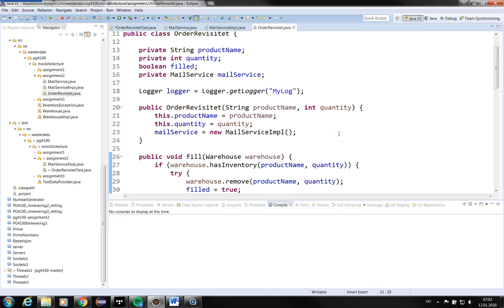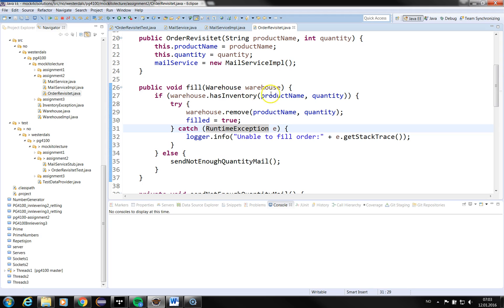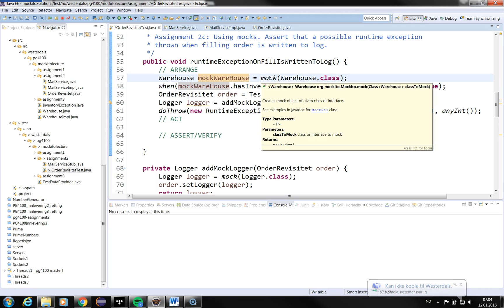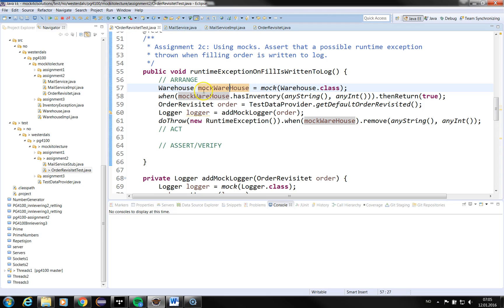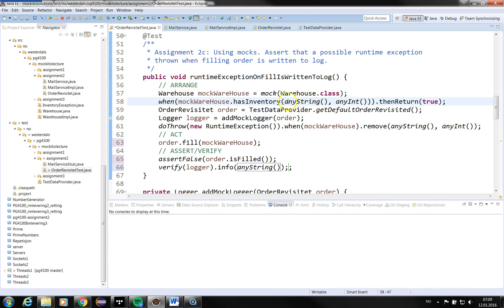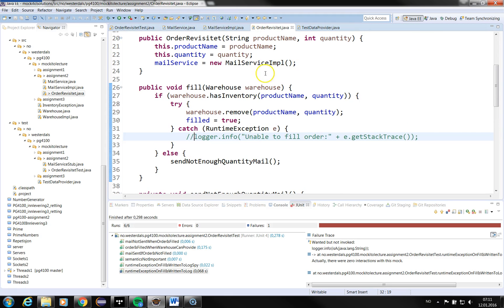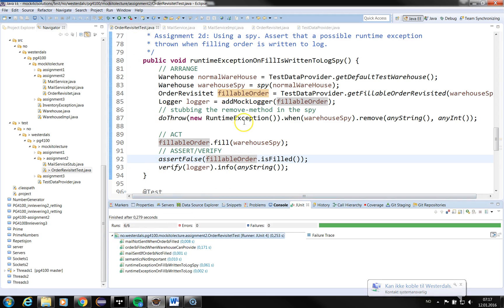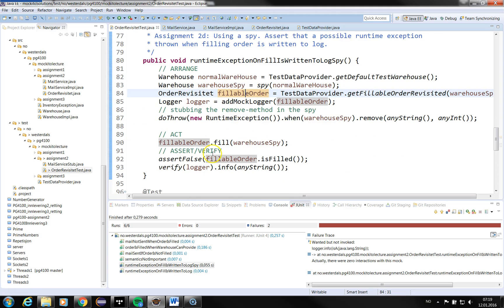Mock and spy example using Mockito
Automated testing example using mock and spy in the Mockito framework.
Code is found at GitHub